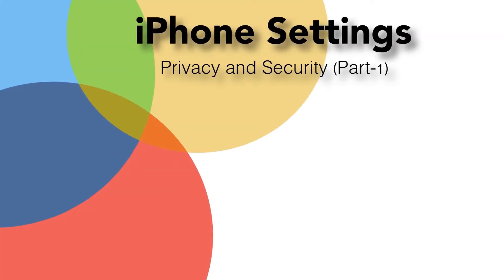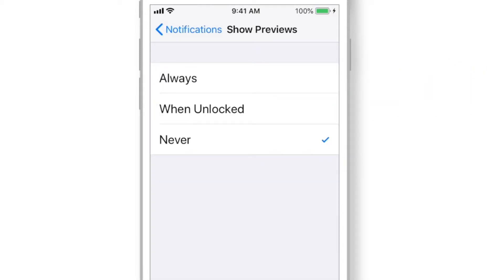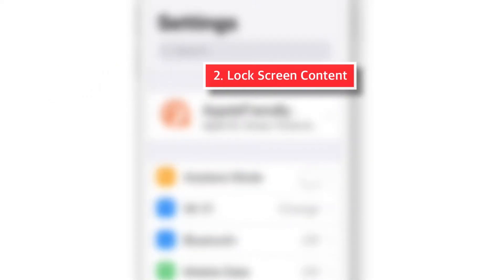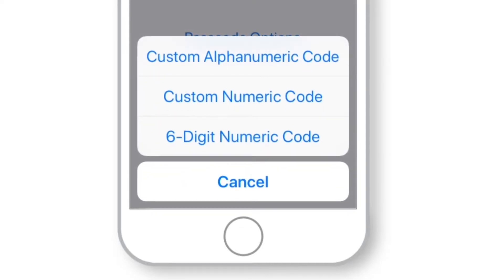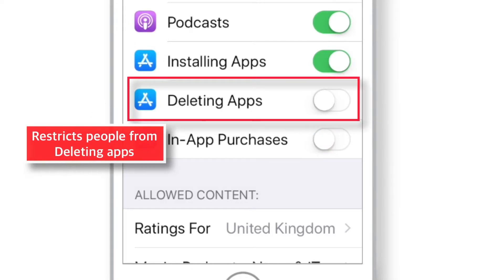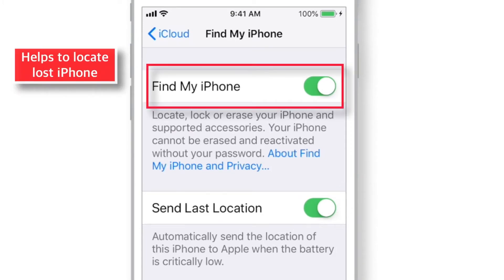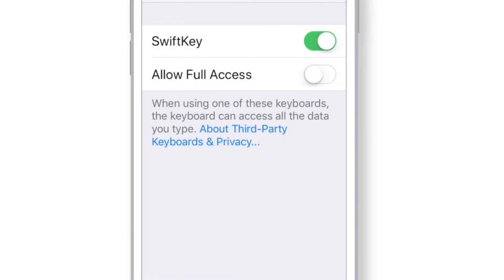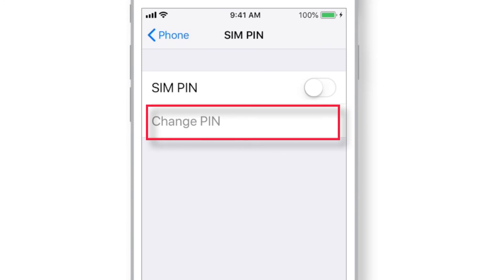iPhone Settings! Privacy & Security (Part-1)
Learn iPhone settings related to iPhone privacy, iPhone security, iOS security in this video. These iPhone privacy settings are easy to setup and helps to keep your confidential data safe from prying eyes. This iPhone Privacy & Security settings video is the first part of the series. I shall soon be releasing the second part of the video with more iPhone privacy, iPhone security, iOS security settings.

So, I hope this video helps to know how to iPhone settings related to iPhone privacy, iPhone security, iOS security.

➤  What are the iPhone settings related to iPhone privacy, iPhone security, iOS security covered in this video?

1. Hide notification previews on the lock screen [0:23]

2. Lock screen content [1:36]

3. Passcode options [2:08]

4. Options in Restrictions [2:50]

5. Find My iPhone [3:45]

6. Third party keyboards [4:23]

7. SIM PIM [4:59]

I've been learning iPhone features since 2011 and I started my YouTube channel in 2013. But I've been uploading videos regularly since end of 2016. Here I share what I've learned so far and what I continue to learn through videos. I run a website as well. If you wish, you can visit for more content. Website address is already given in the earlier section of this description.

Thank you for visiting my channel. Hope this tutorial with iPhone settings related to iPhone privacy, iPhone security, iOS security helps.